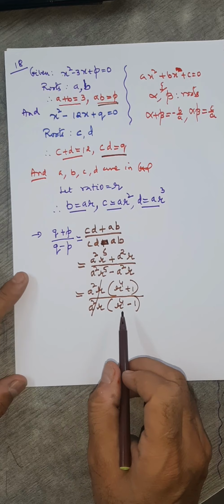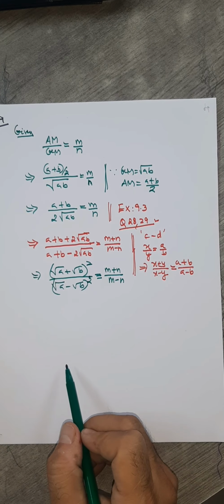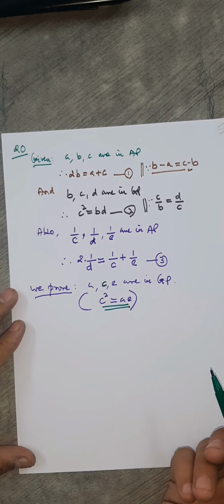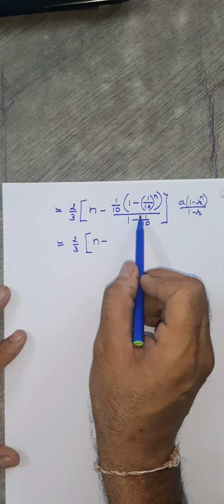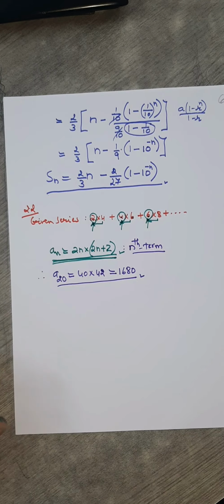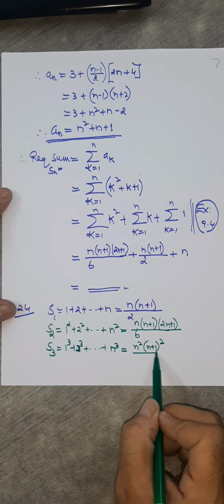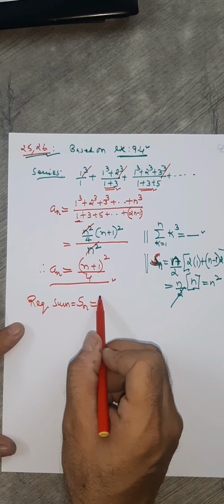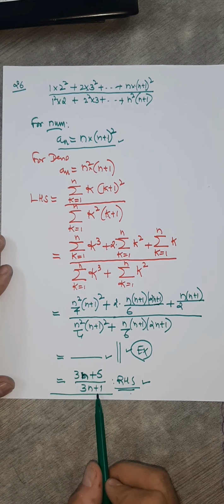Class 11 Maths Chapter 9 Sequences and Series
Lecture 9  Solutions for Class 11 Maths Miscellaneous Exercise 9 till Q26